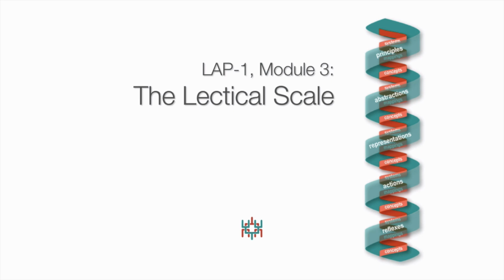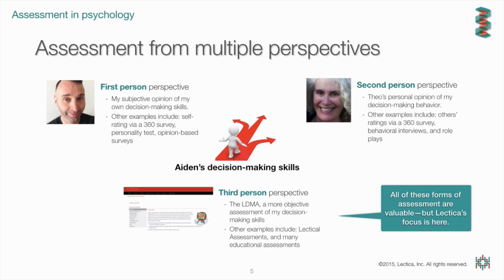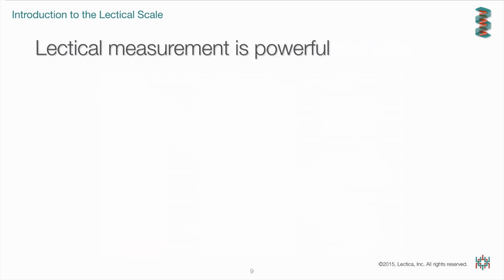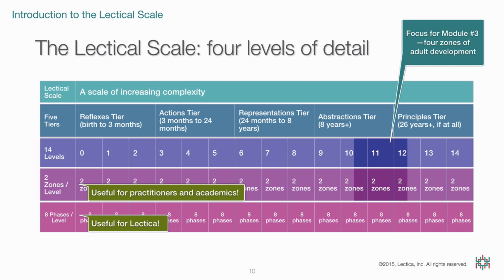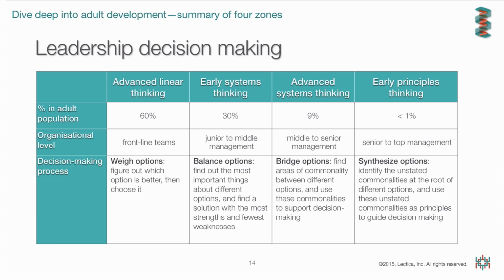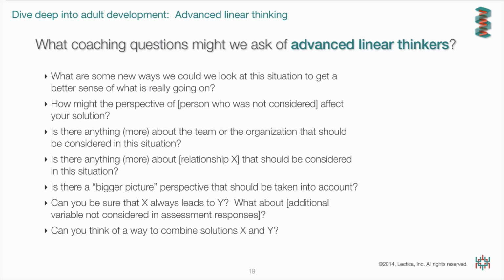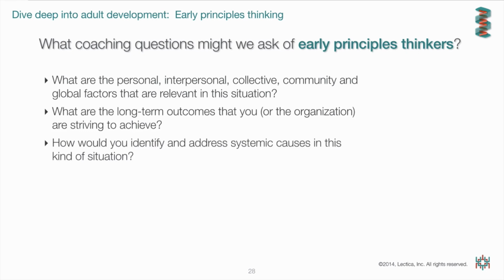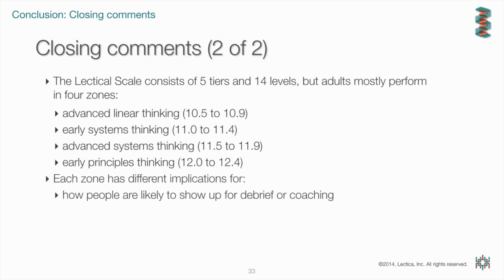LAP-1: the Lectical Scale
This video is about the Lectical Scale.